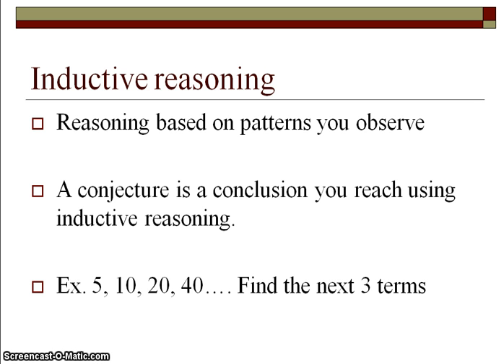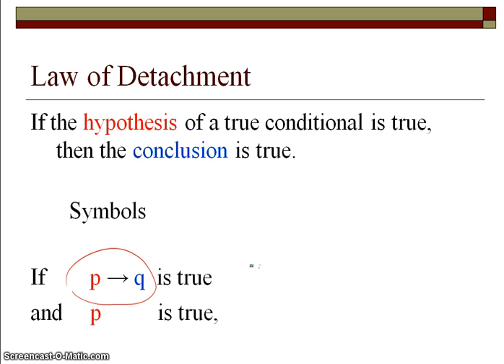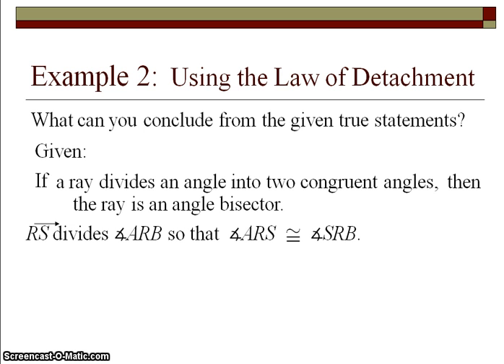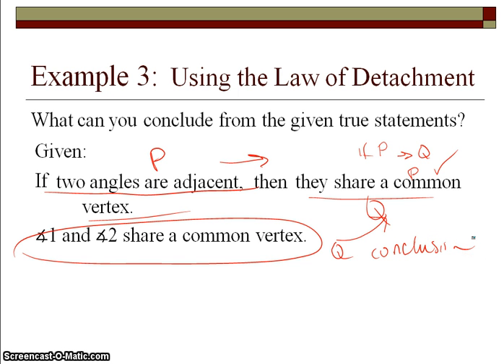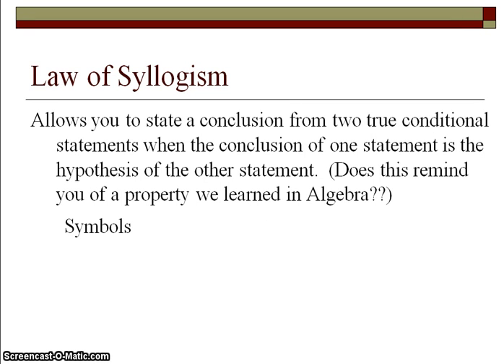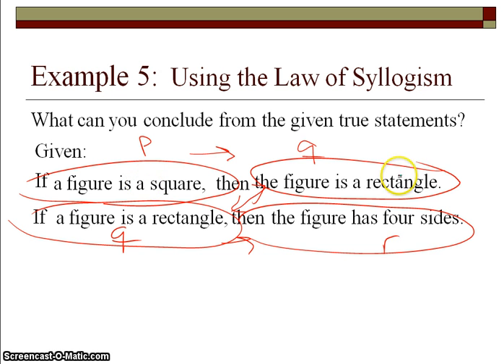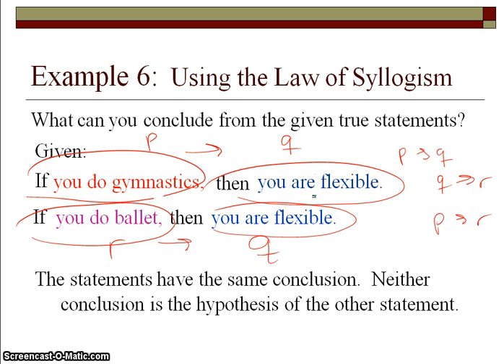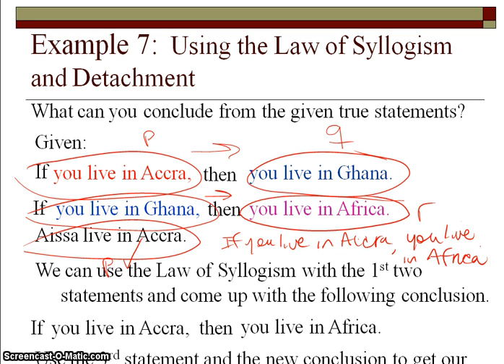Lesson 4 Deductive Reasoning